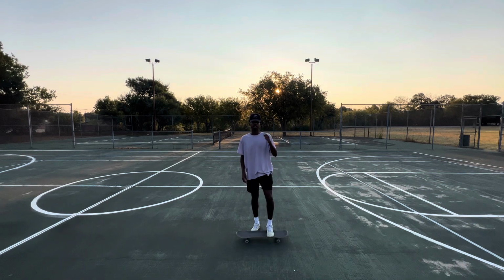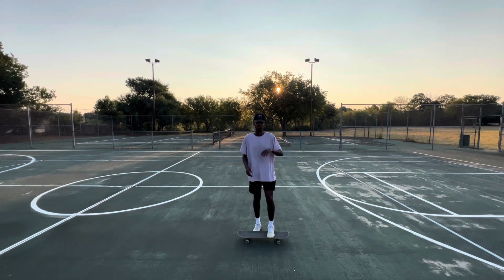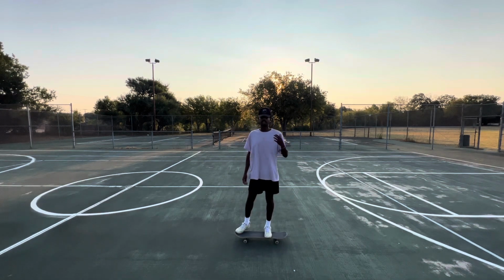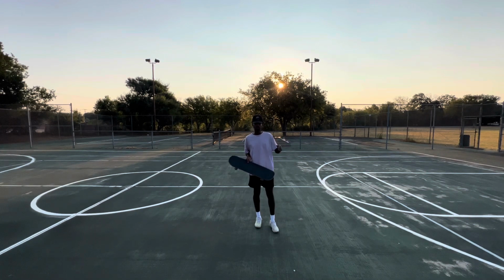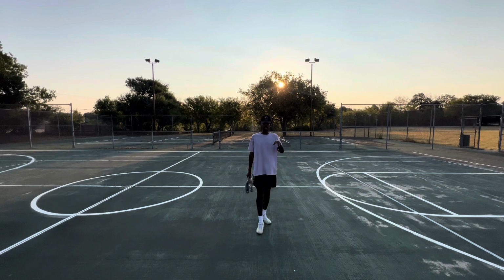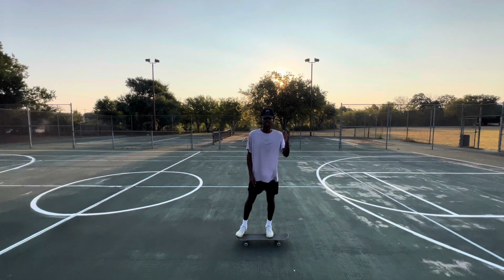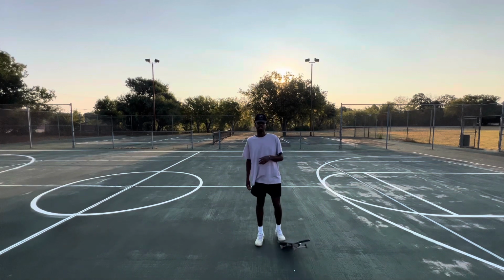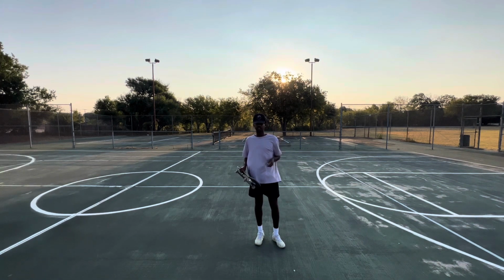How To Practice Heelflips and Kickflips Without Landing Them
In this video, I will be showing you on how to Practice Heelflips and Kickflips without landing them.